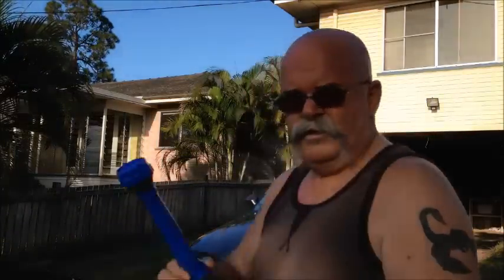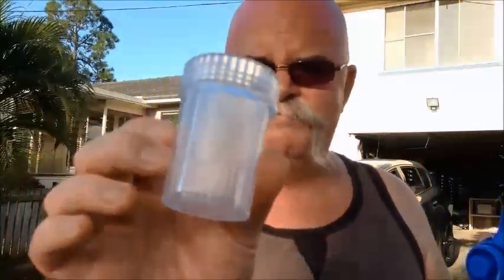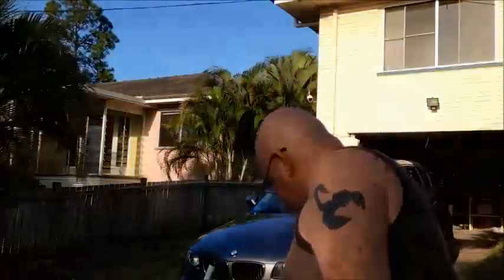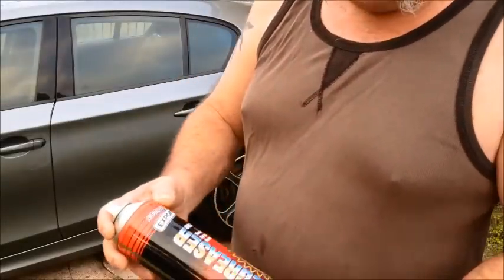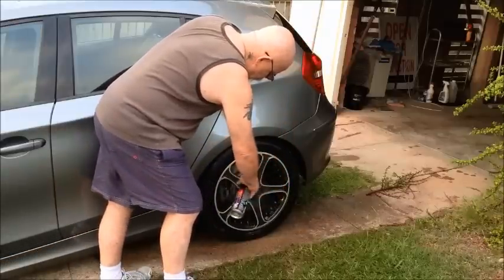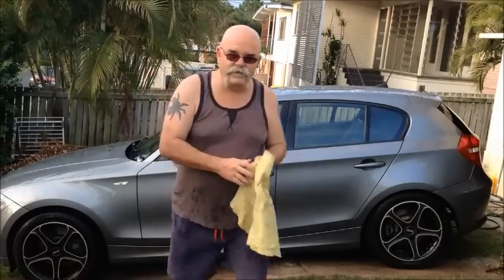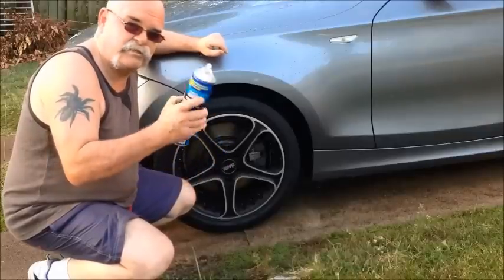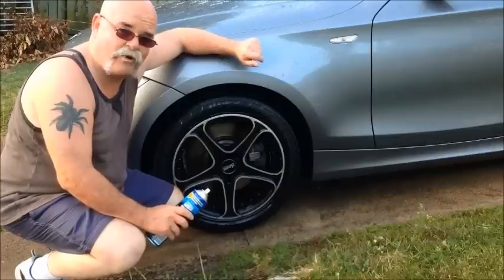DIY Soap cannon - HOW TO WASH YOUR PRESTIGE CAR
A cheap and easy way to get that drive through wash results at home using a home made soap cannon.